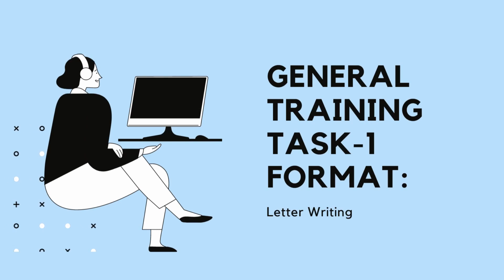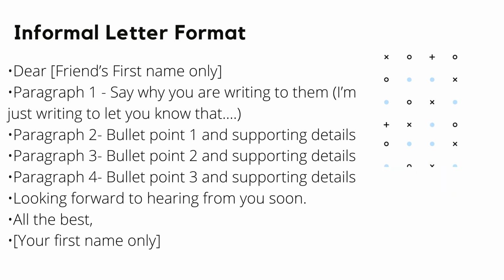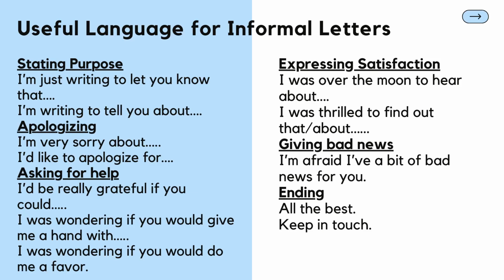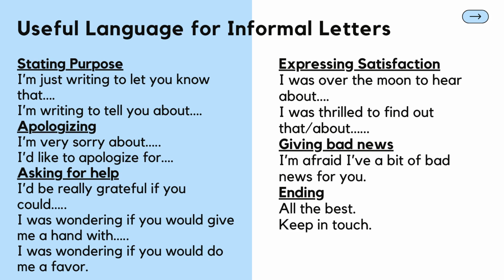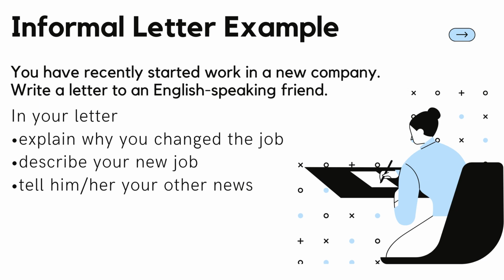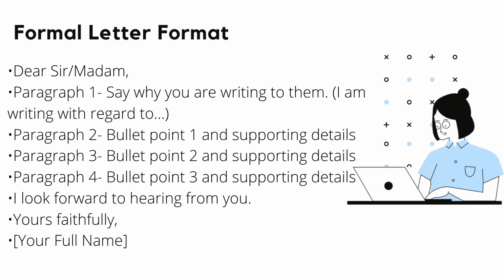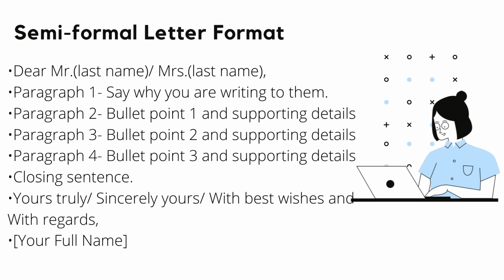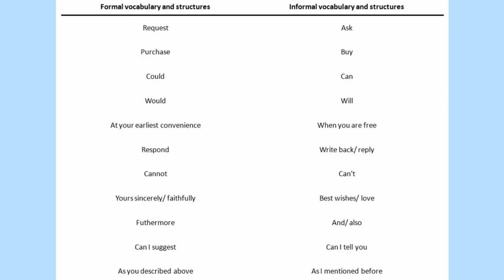IELTS General Training | Writing Task - 1 | Format and Examples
We are back with another video on General Training writing task – 1: Format